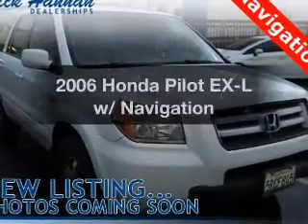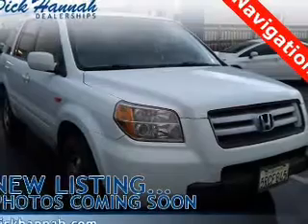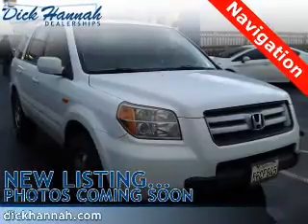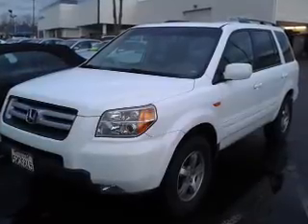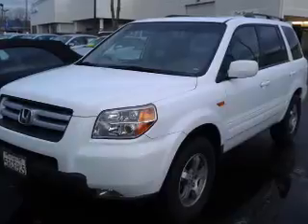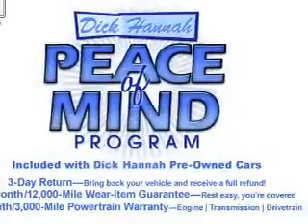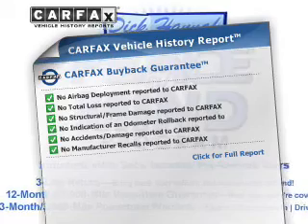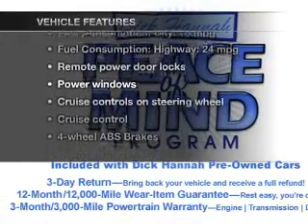2006 Honda Pilot - Vancouver WA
Year: 2006
Make: Honda
Model: Pilot
Trim: EX-L w/ Navigation
Engine: 3.5 liter 6 cylinder 24 valve
Transmission: 5-Speed Automatic
Color: White
Mileage: 89779
Address:
1200 NE 95th Street